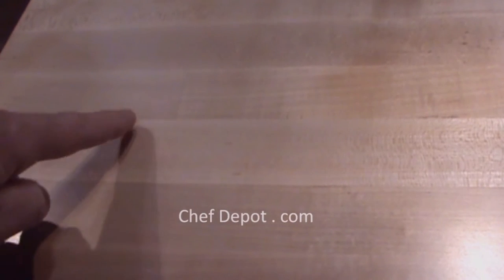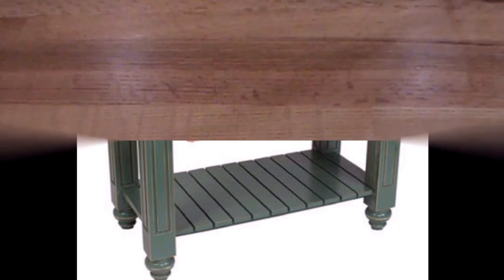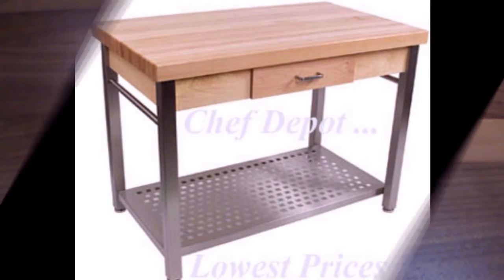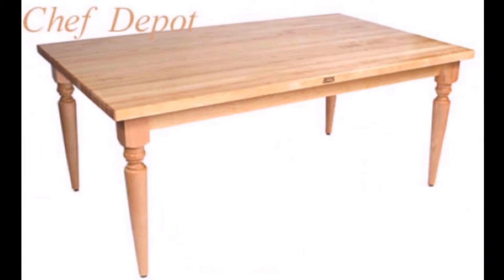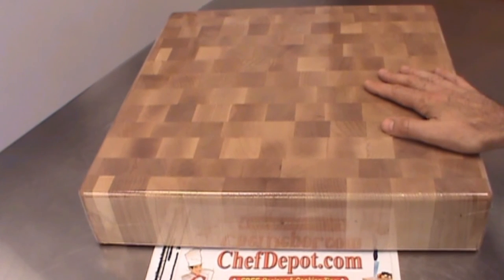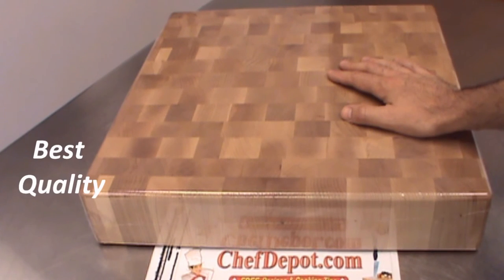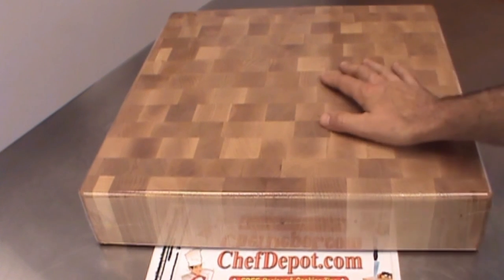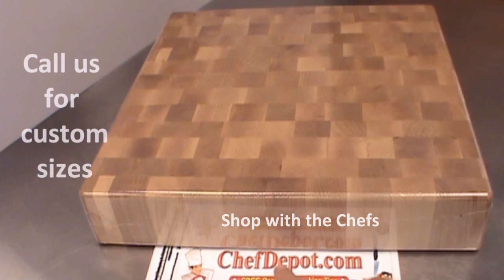new chefs table video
John boos butcher block wholesale Bar Stools ; Butcher Blocks, Wood tables, Kitchen islands made in USA. Adds function and style, beautiful butcher block islands. No other surface is as warm and inviting. Call them for specials.